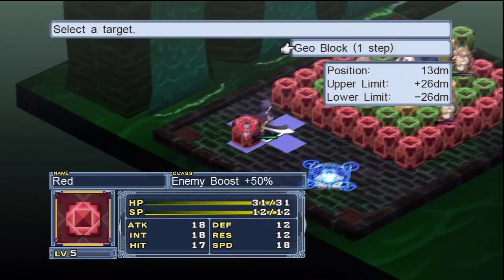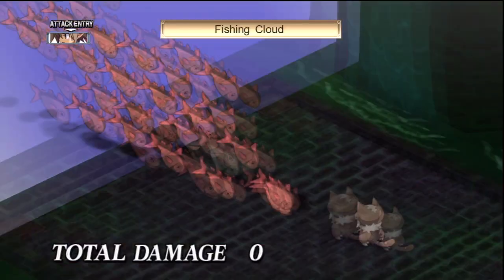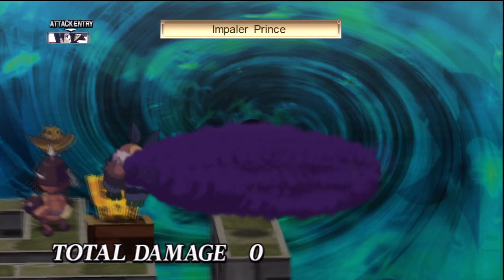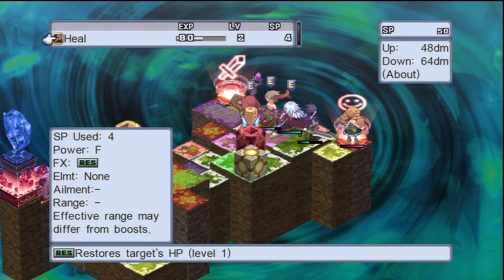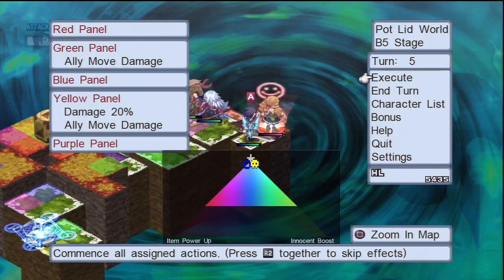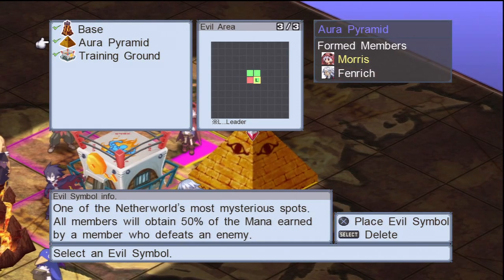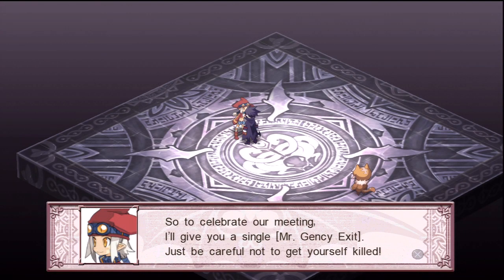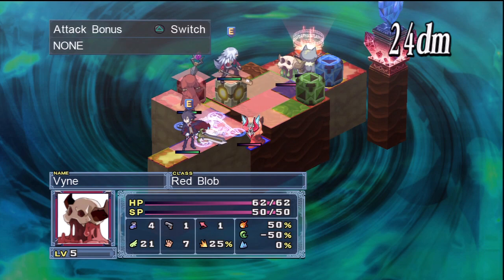PS3 Disgaea 4 Game Review -- ReviewZoneHD